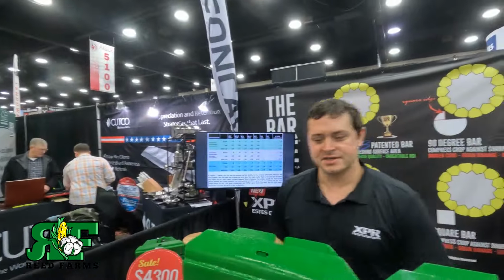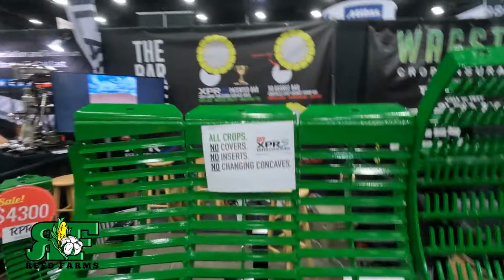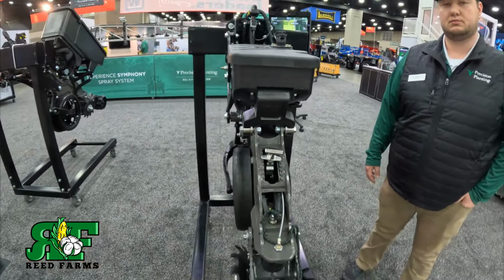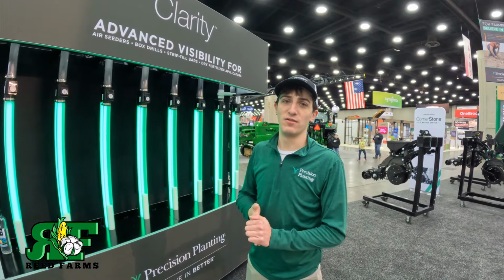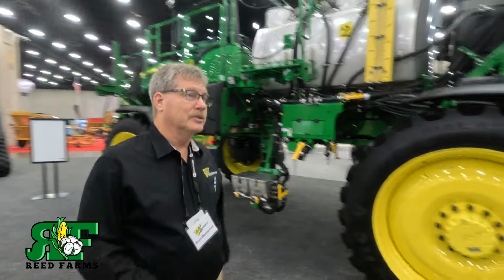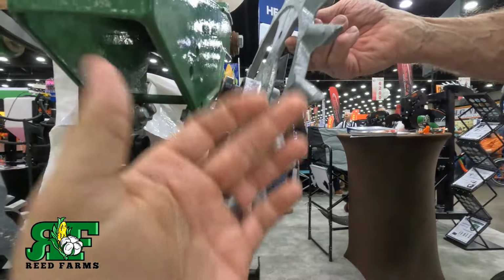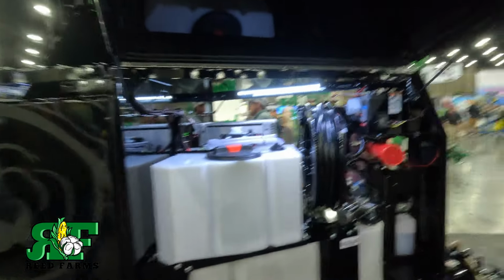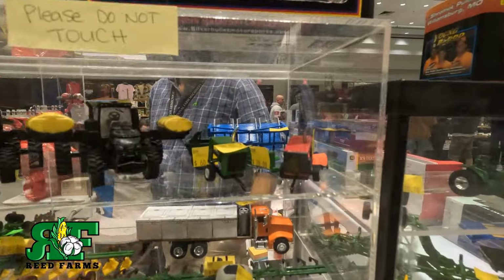National Farm Machinery Show 2024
Eric is at the NFMS for the last couple of days.